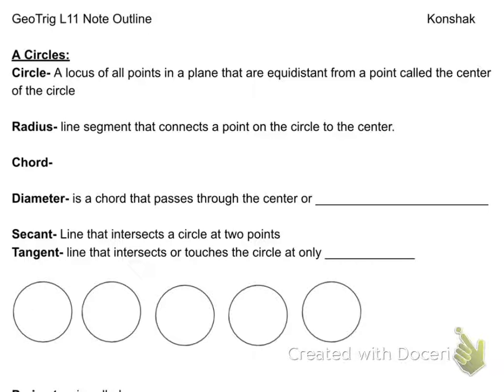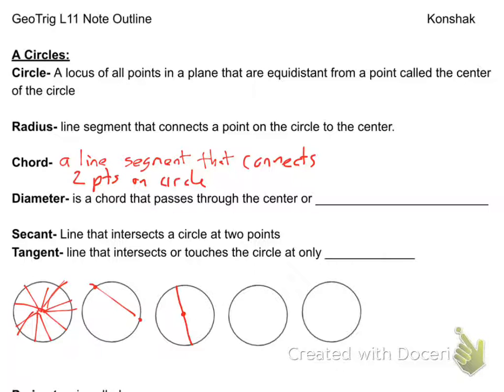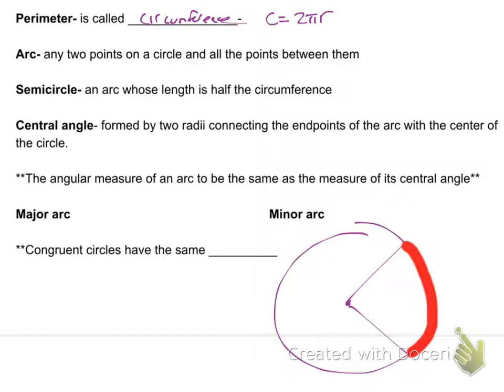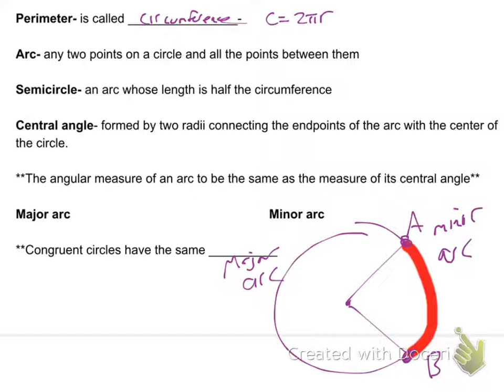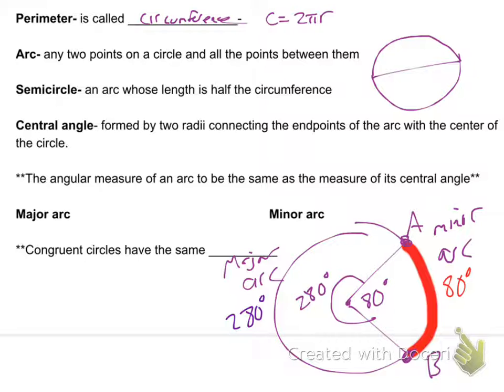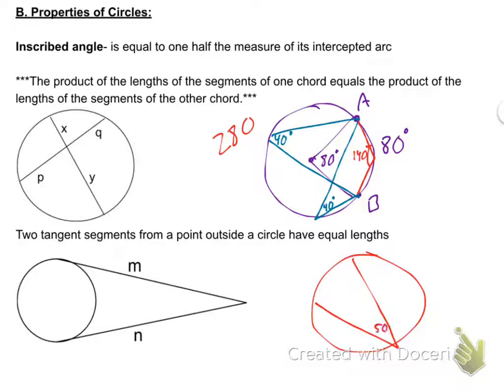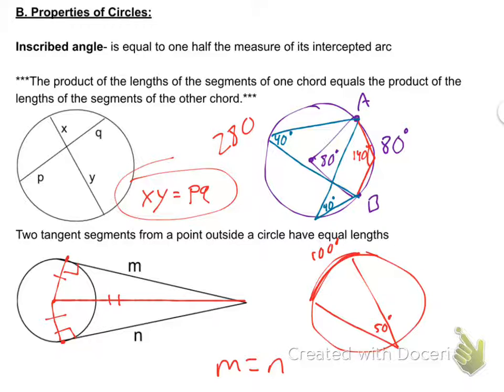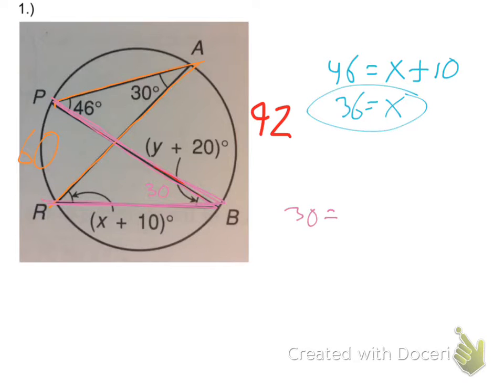geotrig L11 day 1